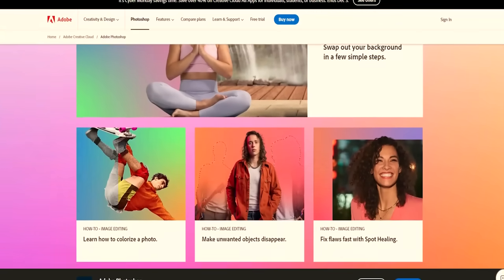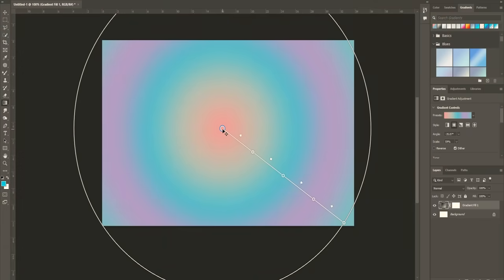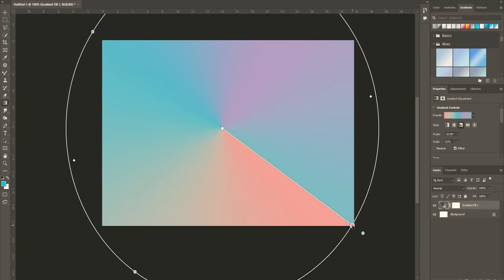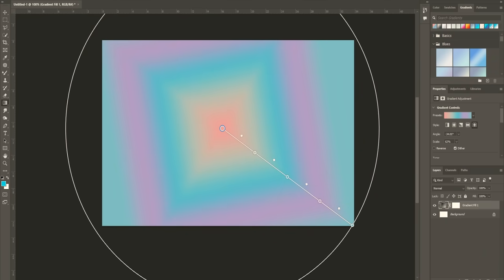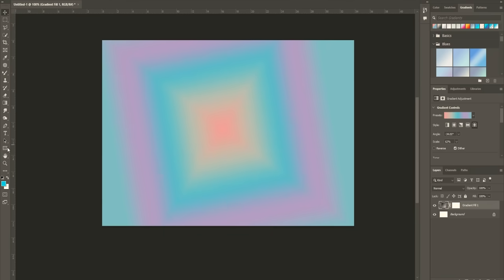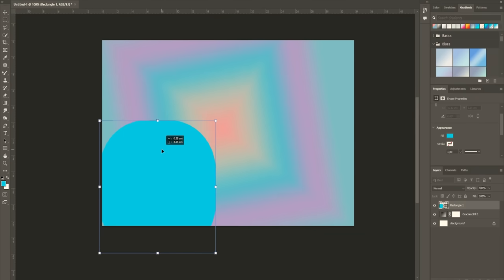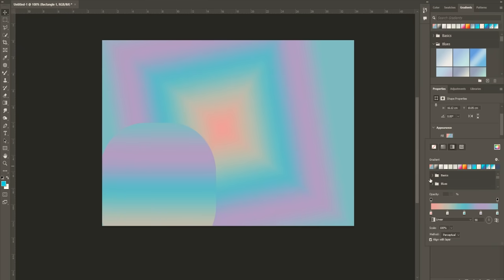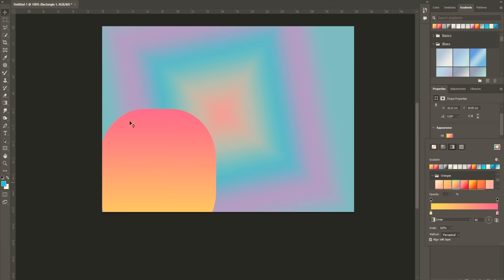تنزيل برنامج Adobe Photoshop مجاناً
الوصف: في هذا الفيديو، سنعرض لك كيفية تحميل برنامج أدوبي فوتوشوب 2024 بشكل مجاني. ستتعلم خطوة بخطوة كيفية الوصول إلى رابط التحميل وتثبيت البرنامج على جهاز الكمبيوتر الخاص بك. برنامج أدوبي فوتوشوب هو أحد أفضل برامج تحرير الصور وتصميم الجرافيكس، ويوفر لك العديد من الأدوات والميزات المبتكرة لتحقيق الإبداع الفني الخاص بك.

لا تفوت هذه الفرصة للحصول على برنامج أدوبي فوتوشوب 2024 مجاناً واستكشاف إمكاناته الرائعة في تحرير الصور وتصميم الجرافيكس. انضم إلينا الآن وابدأ رحلتك في عالم الإبداع الفني!

ملاحظة: يجب على المستخدمين التأكد من قانونية تحميل البرنامج واستخدامه وفقًا للقوانين المحلية. نحن لسنا مسؤولين عن أي استخدام غير قانوني لهذا البرنامج.